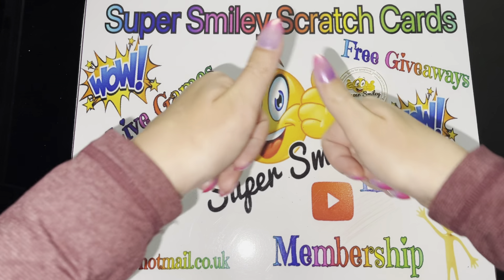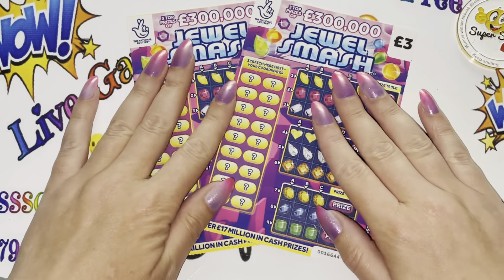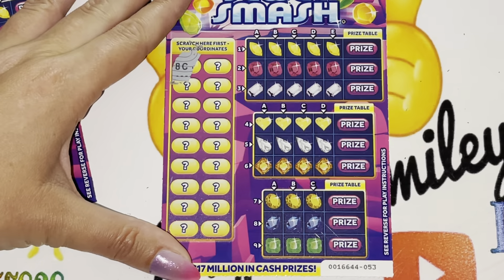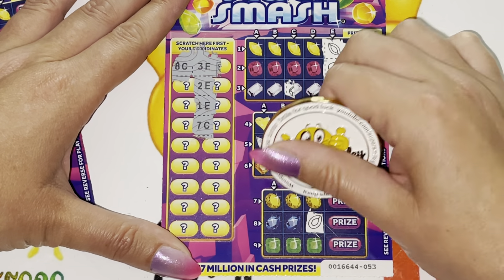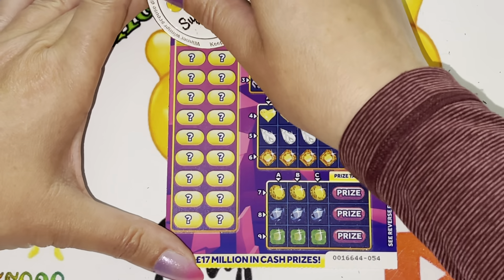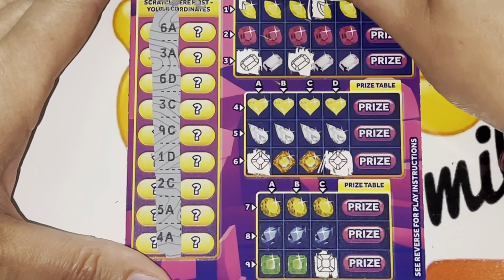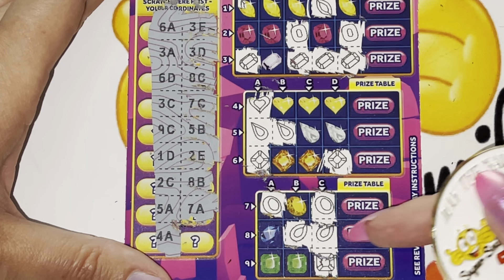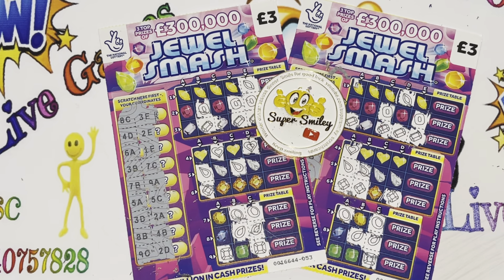🎉 Winners Scratch Cards 🎉 Julie S 🎉